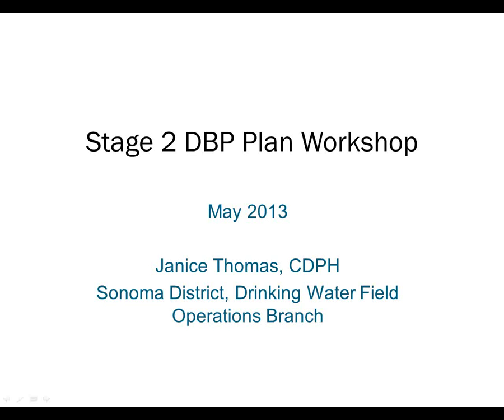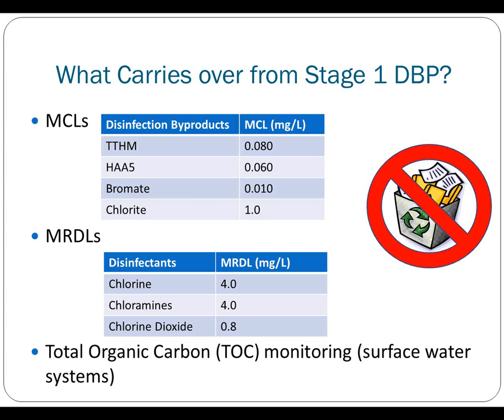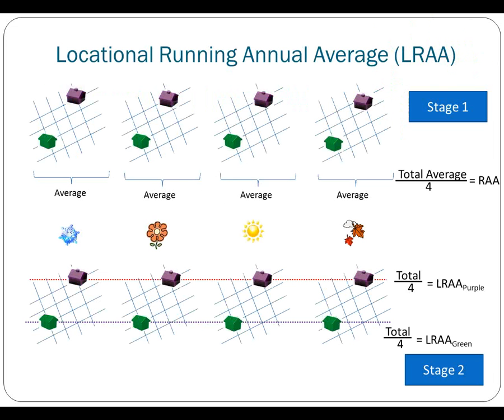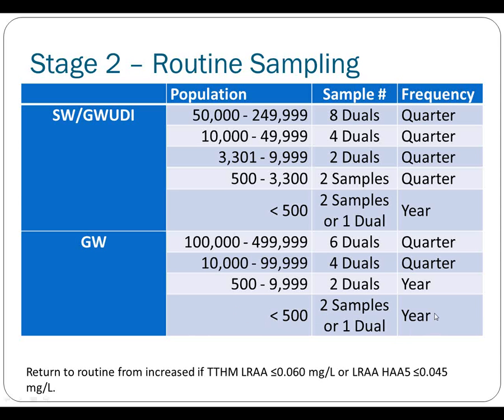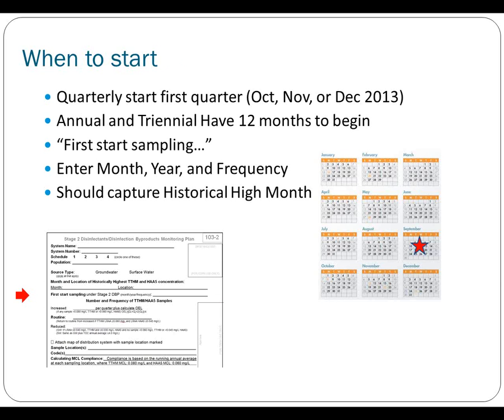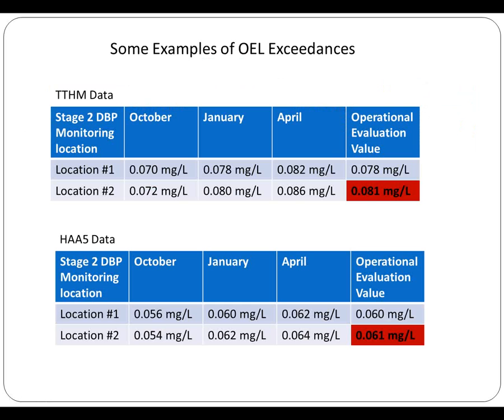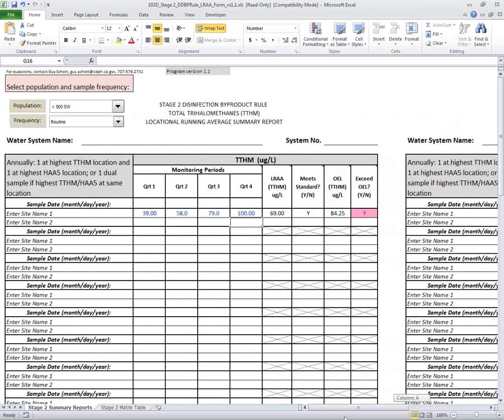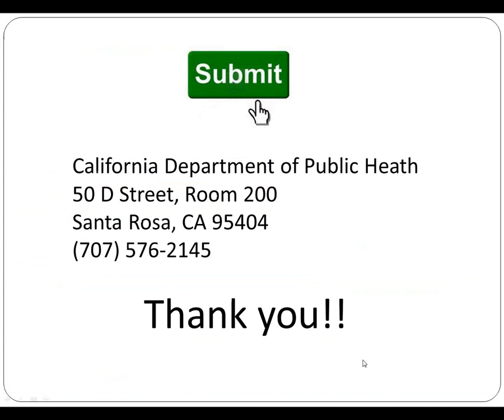Sonoma District Disinfectants/Disinfection Byproduct Stage 2 Seminar Video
Sonoma District (District 18) Disinfectants/Disinfection Byproduct Stage 2 Seminar Video - May 2013, Santa Rosa, California.

Objectives:
1.  Give Schedule 4 public water systems background on the Stage 2 DBP Rule.
2.  Give guidance to complete and submit a Stage 2 DBP Rule monitoring plan.

Slides are available on the Wine Country Water Works Association

The statements made in this video do not necessarily represent the opinion of the California Department of Public Health.